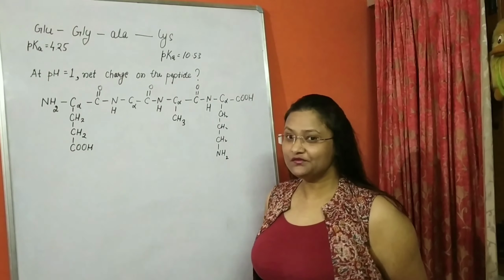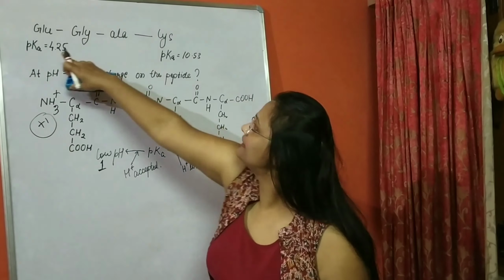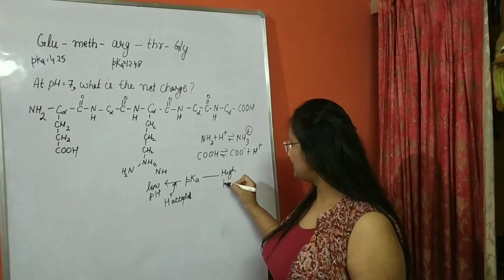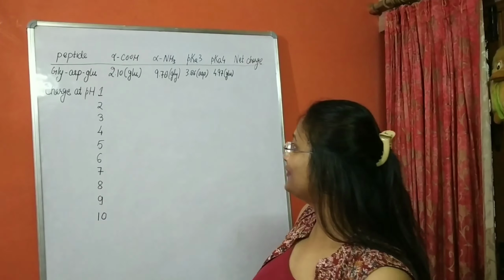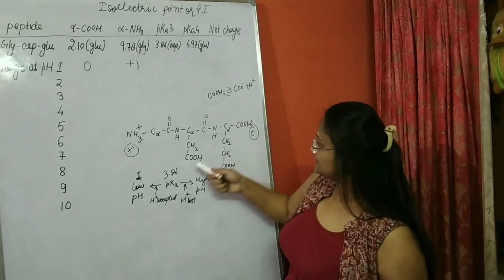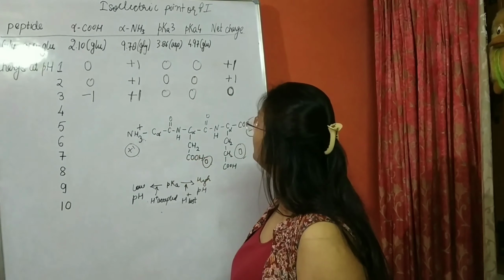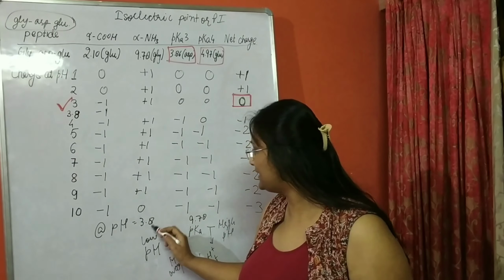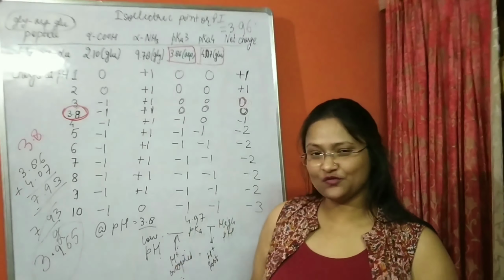Determining net charge on a peptide at a particular pH and isoelectric point/pI of a peptide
pKa value | pI or Isoelectric point